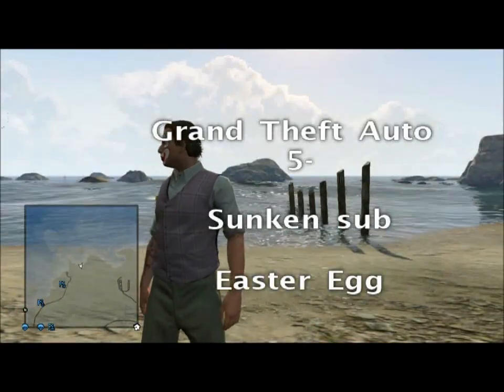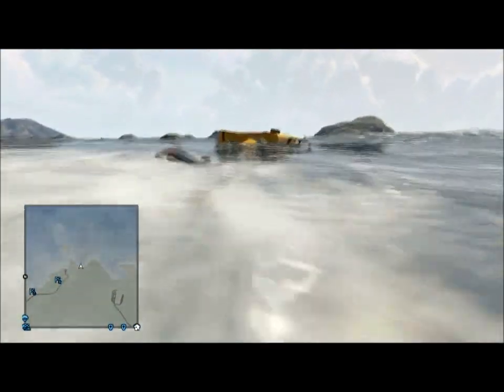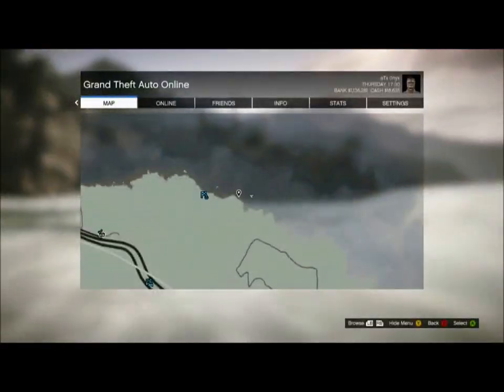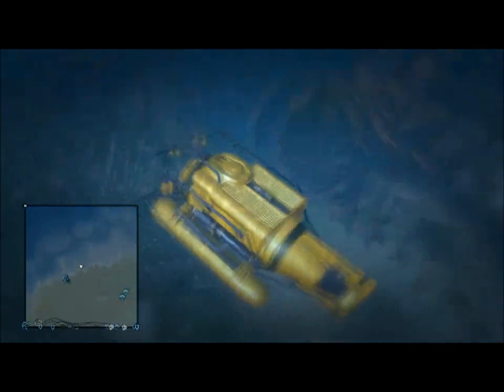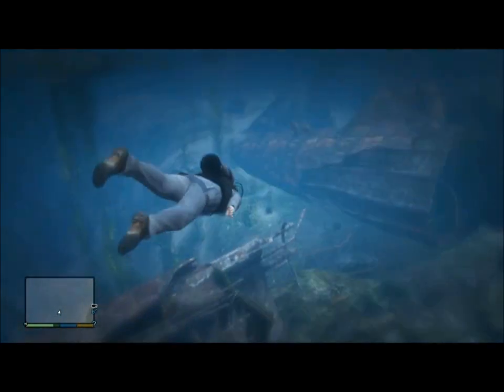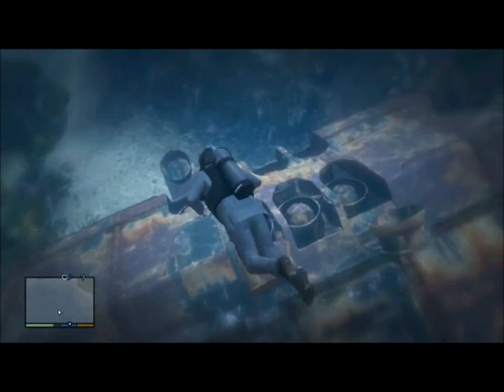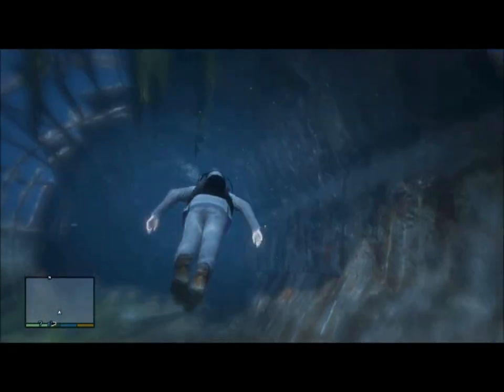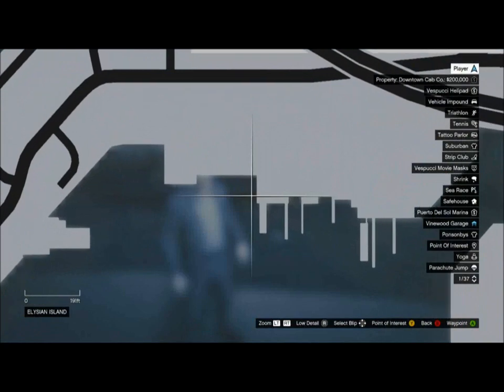Grand Theft Auto V - Sunken Sub Easter Egg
0_steven_0 and Erick. we will checking out the location of a sunken submarine in GTA5 multiplayer and in single player.